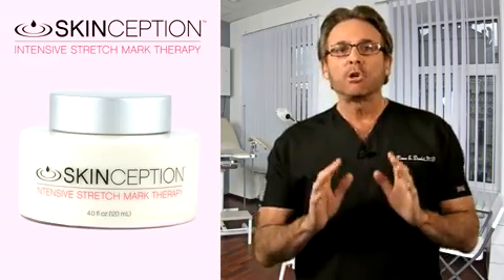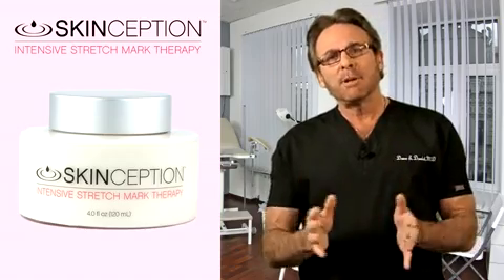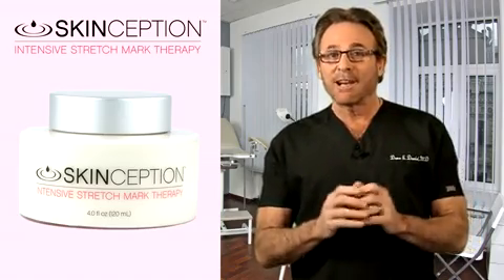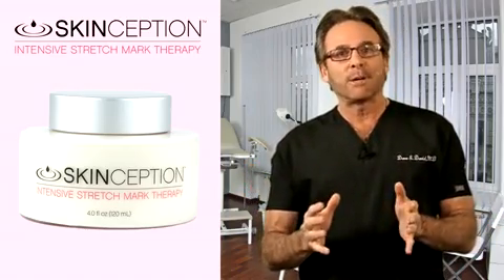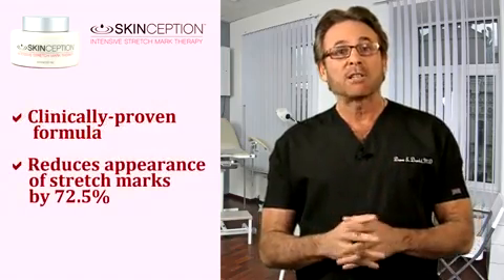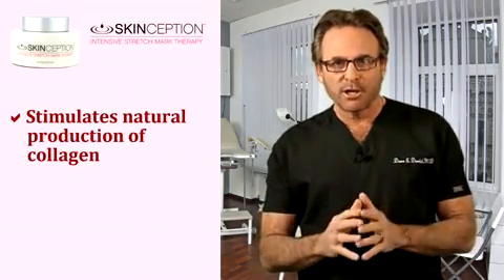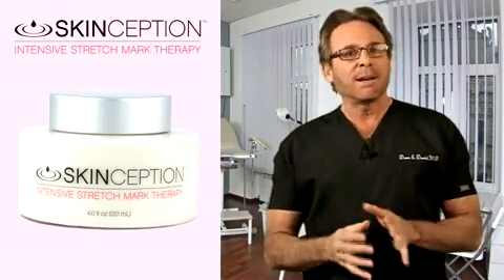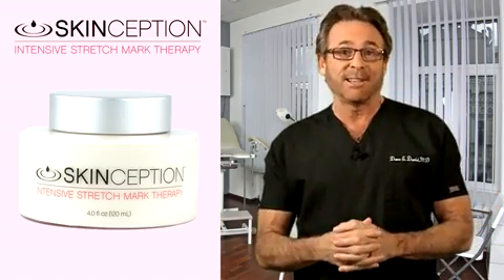How to Get Rid of Stretch Marks on Stomach:5 Natural Remedies to Remove Pregnancy Stretch Marks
How to Ret Rid of Stretch Marks on Stomach:5 Natural Remedies to Remove Pregnancy Stretch Marks

You're Protected By Our Rock Solid 90 DAY Moneyback Guarantee

You Must LOVE The Results Or We'll Refund Your Money!

How to Get Rid of Stretch Marks on Stomach Fast Naturally

Streaks are lines visible on the surface of the skin, with a colorless tone. Stretch Marks on abdomen are found primarily on the abdominal wall, but can also occur on the thighs, arms, buttocks and breasts.

Sometimes stretch marks on skin can cover large areas of the body. While pregnancy is the main cause behind stretch marks, other reasons may be sudden weight gain or loss, rapid growth, heredity factors, stress, and physical changes

The skin is composed of three main layers: Epidermis (the outer layer), Dermis (the middle layer) and Subcutaneous or Hypodermic (the deepest layer). Stretch marks form in the dermis or mid layer of the skin when the connective tissue is "stretched" beyond the power of its flexibility due to the rapid expansion or contraction of the skin.

As the skin is stretched, collagen weakens and its normal production cycle is disrupted and damaged. This eventually results in fine scars beneath the top layer of skin. Initially the marks look pink or red, but over time a thin, silvery line appears on the surface of the skin and a stria is born.

Stretch Marks how to get rid appear on the surface of the skin when someone grows quickly, or gains weight quickly.

Stretch marks can make you feel uncomfortable and uncomfortable with your appearance. Fortunately, there are several natural ways to reduce the appearance of stretch marks.

1. Castor Oil

Castor oil, used in treating a number of skin problems like wrinkles, age spots, moles, dark spots, fine lines and pimples, can also be used to get rid of stretch marks.

Apply a little castor oil to the stretch marks and gently massage the area in circular motions for 5 to 10 minutes.
Wrap the area with a fine cotton cloth. Using a hot water bottle or a heating pad, apply some heat to the affected area for at least half an hour.

Repeat this process daily for a minimum of one month to notice positive results.

2. Aloe Vera

Aloe vera is effective in treating many skin problems. Its healing and soothing properties can be used to get rid of stretch marks. There are a couple of ways to apply it.

You can directly rub aloe vera gel into the affected skin area, leave it on for 15 minutes and then rinse the skin with warm water.
Another option is to make a mixture with a fourth cup of aloe vera gel, the oil of 10 capsules of vitamin E and the oil of five capsules of vitamin A. Rub this mixture on the skin until it is completely absorbed. Repeat this process daily.

3. Egg white

Eggs are a rich source of protein. For stretch marks, you want to use only egg whites, which contain amino acids and proteins.

Beat the whites of two eggs gently with a fork. Clean the area of ​​the affected skin with water and then apply a thick layer of egg whites with a makeup brush.
Allow the whites to dry completely and then rinse the area with cold water.

Finally apply a little olive oil on the skin to keep it hydrated.
Repeat the process daily for at least two weeks and observe positive results.

4. Lemon juice

Another easy way to reduce stretch marks is to use lemon juice. Lemon juice is naturally acidic that helps heal and reduce stretch marks, acne and other scars.

Rub the fresh lemon juice gently over the stretch marks using circular motions. Let the lemon juice soak in the skin for at least 10 minutes before rinsing with warm water.
Another option is to mix equal amounts of cucumber juice and lemon juice and apply the mixture on the stretch marks.

5. Sugar

Get rid of stretch marks with suagr

Natural white sugar is one of the best natural remedies to get rid of stretch marks. You can use sugar to exfoliate your skin.

Mix one tablespoon of raw sugar with a little almond oil and a few drops of lemon juice. Mix well and apply it on stretch marks and other areas of the skin.
Gently rub the mixture into the skin for a few minutes every day before taking a shower.
Do this for a month or more and watch your stretch marks become lighter.